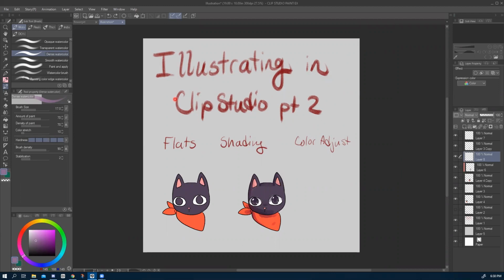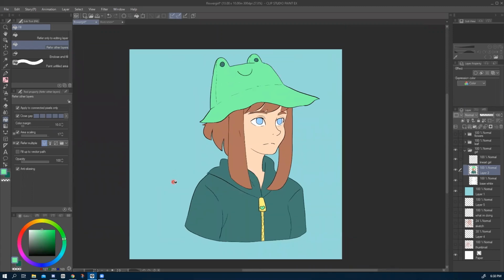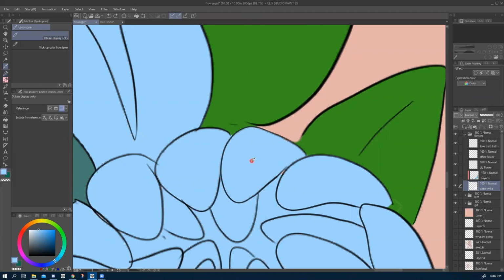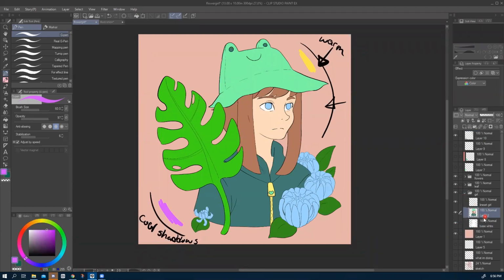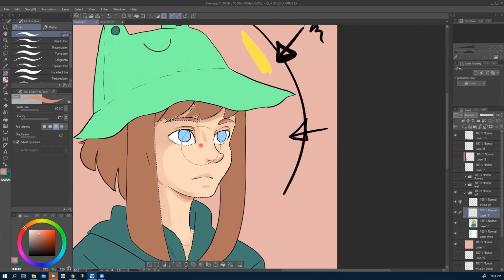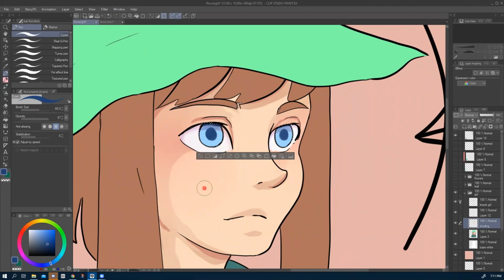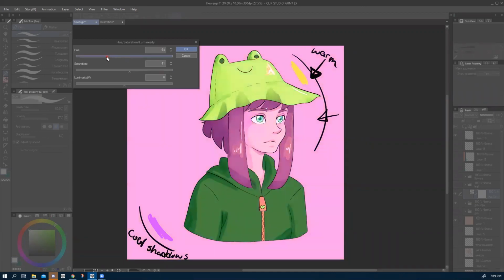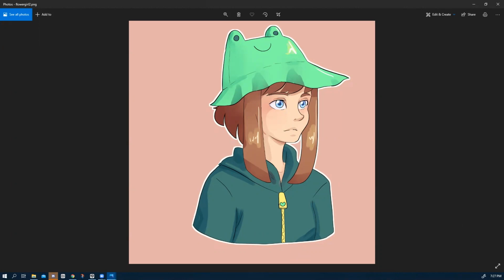Creating Illustrations in Clip Studio Part 2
Join us for the second of two classes on creating illustrations in Clip Studio.In this session we'll be picking up where we left off from last week. Starting with the line art, we'll go over coloring, shading, and color adjustments.

This class is suitable for teens and adults and we recommend having some kind of pen tablet such as a wacom tablet.

Be sure to sign up for both parts so you don't miss this great program!